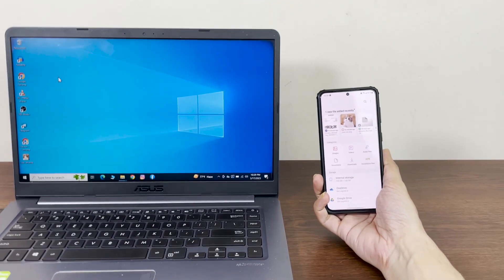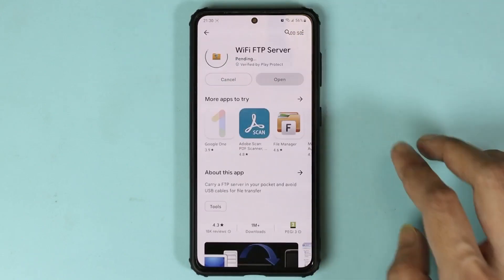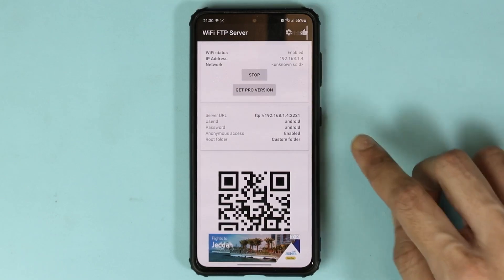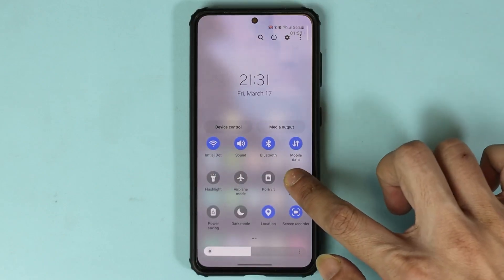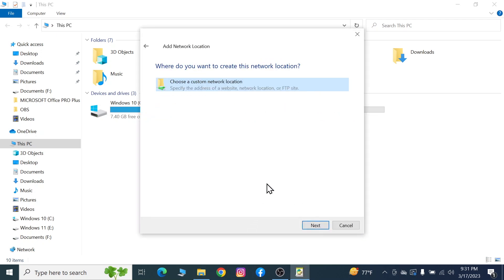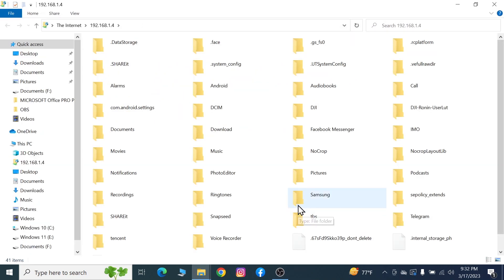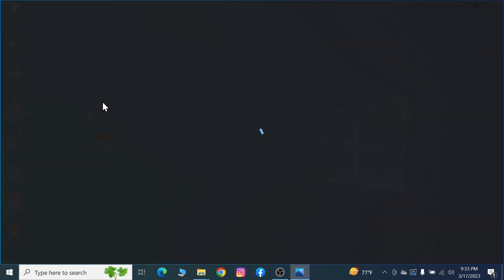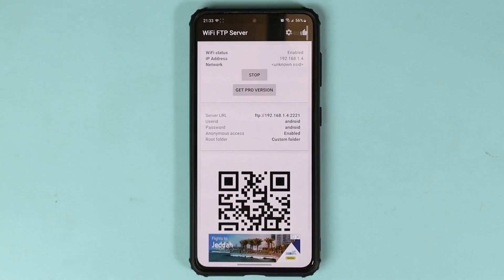How to Transfer Files from Phone to Laptop Wirelessly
A tutorial on, how to transfer files between your android phone and computer wirelessly or without any usb cable.